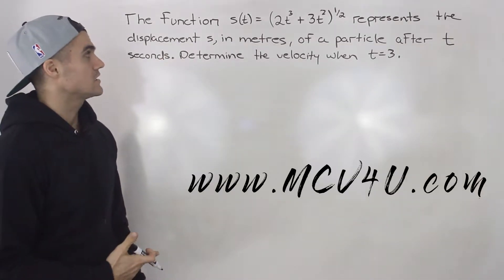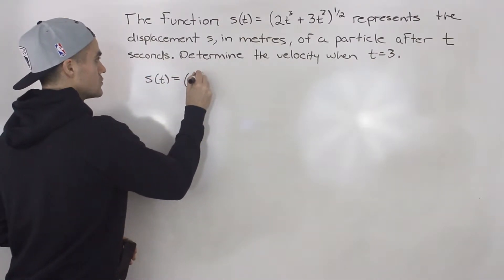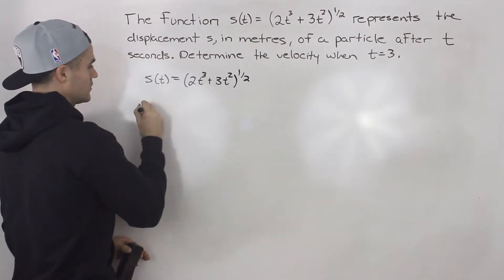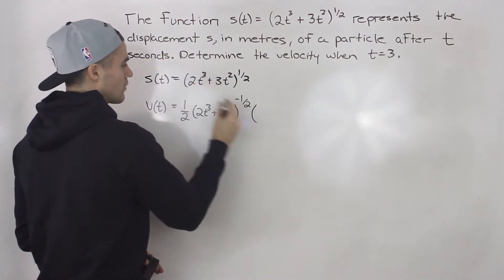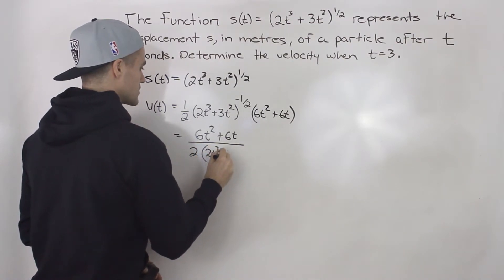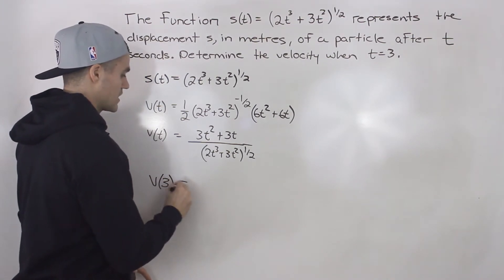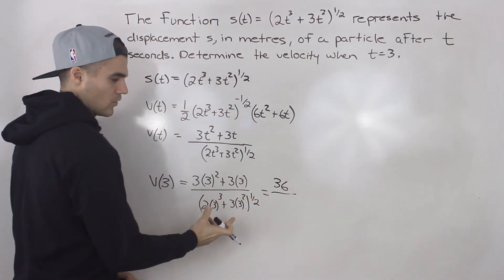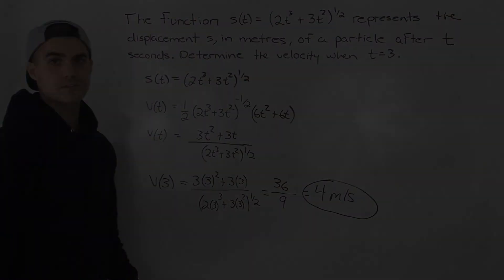MCV4U (Unit 2 Test 1 Application Question 3) - Finding Velocity